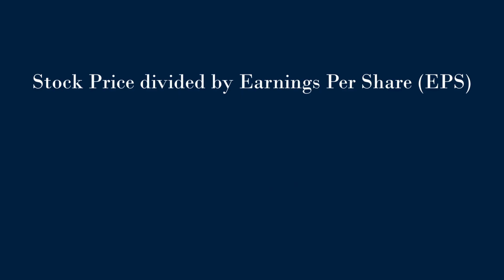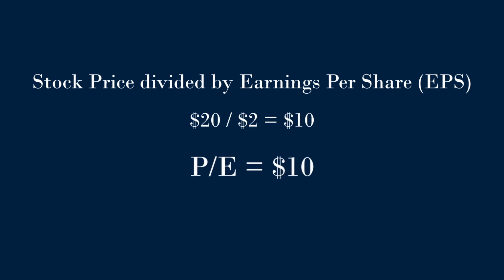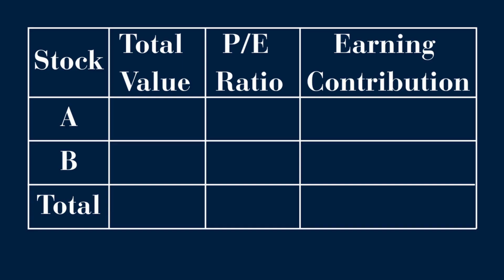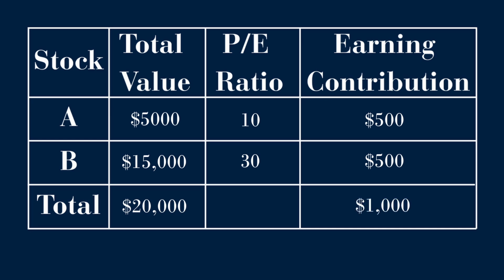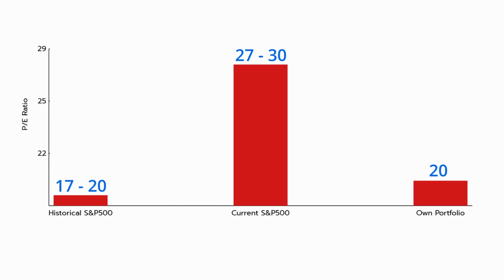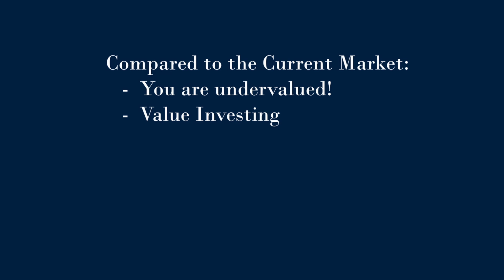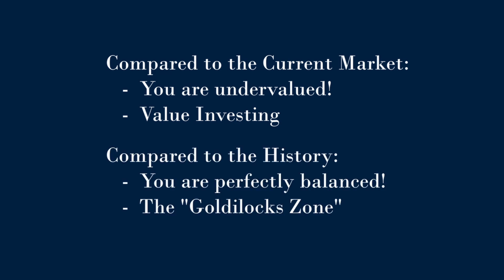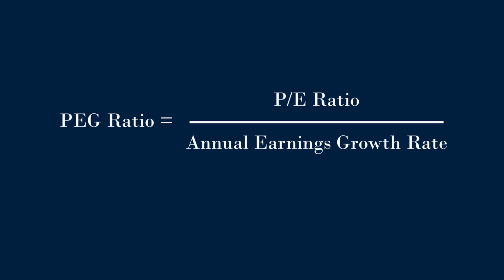The Hidden Power of The P/E Ratio and How to Find Your Portfolio’s Fair Value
📉 STOP GUESSING! This 1 Number Reveals If Your Portfolio Is OverPRICED (P/E Ratio Explained)

Are you worried your portfolio might be a ticking time bomb?
You check prices every day — but do you actually know if you’re paying for real value or pure hype?

In this video, I break down the Price-to-Earnings (P/E) Ratio in a way most investors never learn — and then I show you how to calculate your Portfolio P/E, not just individual stocks.

This single number can tell you:
✔️ If your portfolio is overpriced
✔️ How much risk you’re really carrying
✔️ Whether you’re investing like a value investor — or a gambler

📌 What the P/E Ratio actually tells you (and what it doesn’t)
📌 Why averaging P/E ratios is WRONG
📌 How to calculate your Weighted Portfolio P/E step by step
📌 How your portfolio compares to the S&P 500
📌 When a low P/E is a value trap
📌 When a high P/E is justified growth
📌 How the PEG Ratio fixes P/E’s biggest flaw
📌 The exact checklist I use to assess fair value and risk

This is the framework serious long-term investors use to stop guessing and start thinking like analysts.

✔️ Beginner investors who want clarity
✔️ Long-term investors focused on fundamentals
✔️ Dividend investors managing risk
✔️ Anyone worried about market bubbles
✔️ Investors who want to understand fair value

If you’re building wealth slowly, consistently, and intelligently — this video is for you.

🛠️ Action Steps (Do This After Watching)

1️⃣ Calculate your Portfolio P/E using the weighted method
2️⃣ Compare it to the S&P 500
3️⃣ Check the PEG ratio on any high-P/E stock
4️⃣ Decide if you’re buying value… or hype

Drop a comment and tell me 👉 What’s your Portfolio P/E?

I am not a financial advisor. All investing involves risk, including the loss of capital.
Always do your own research and consider your financial situation before making investment decisions.

My mission is simple:
To show that regular people can build real wealth through patience, fundamentals, and consistency.